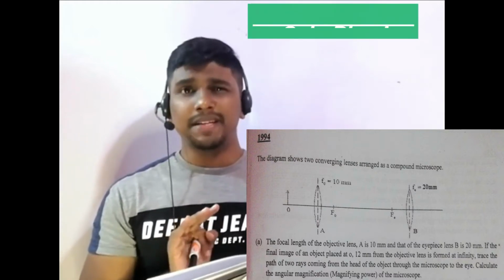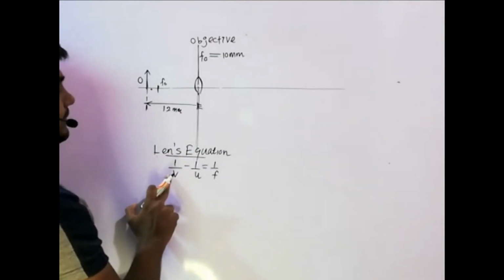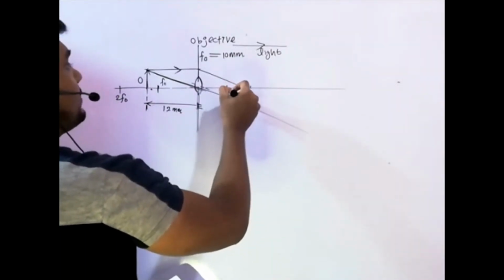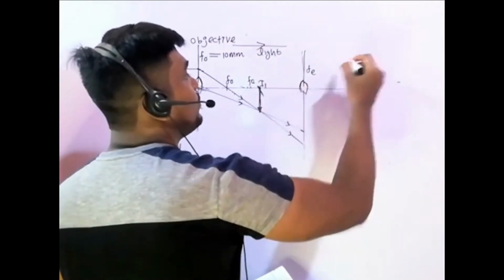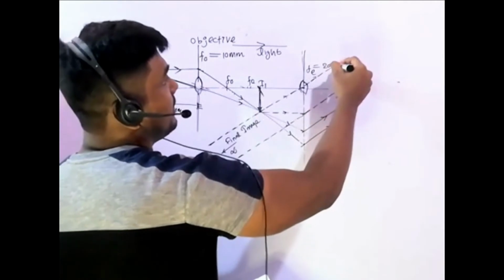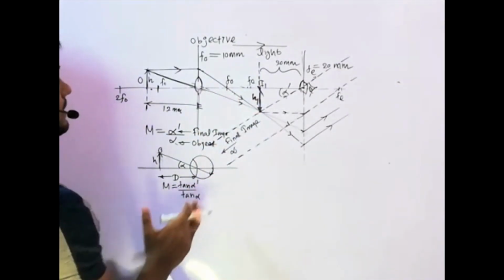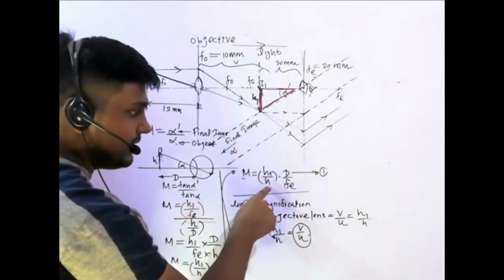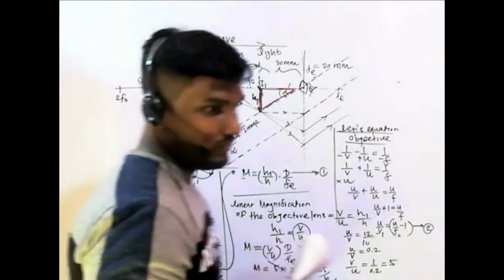A/L English Medium | Physics | Unit 3 | Microscope - Non Normal Adjustment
1. This video gives complete explanation of 1994 A/L Microscope non normal adjustment  essay question.
3. I hope this video will useful for A/L English medium students.
4. You can also join for my A/L physics class- 2022 A/L  Theory , 2022 A/L Paper Class and 2023 A/L Theory.